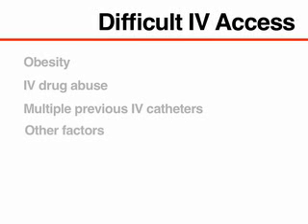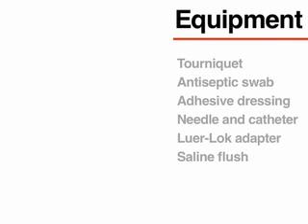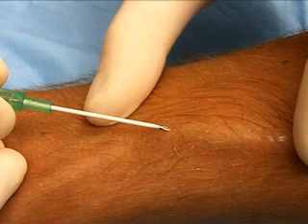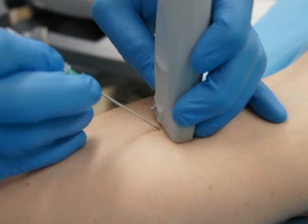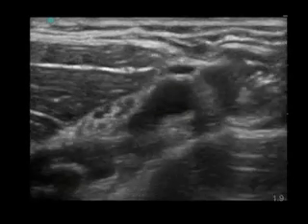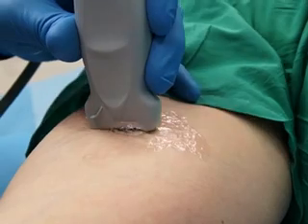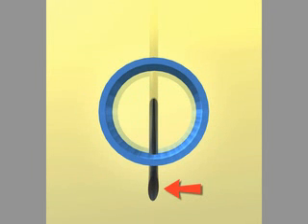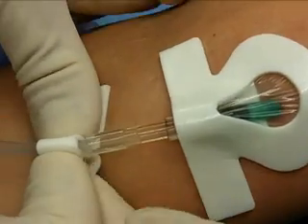nejmvcm1005951 ultrasound iv placement